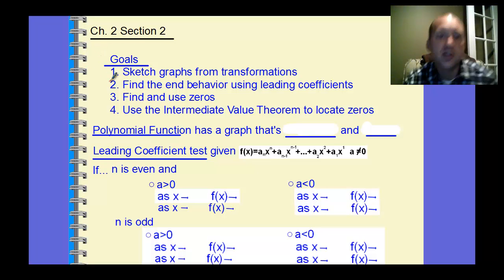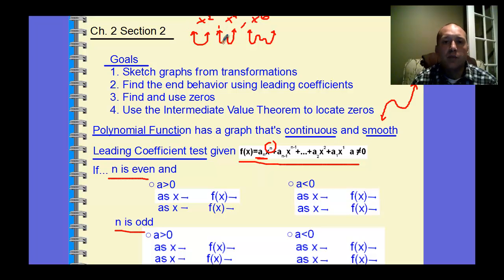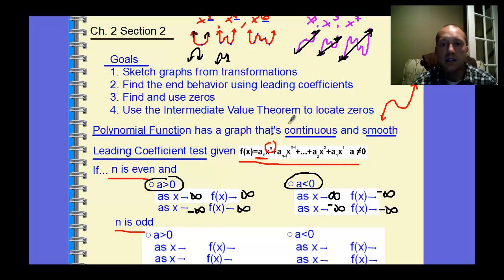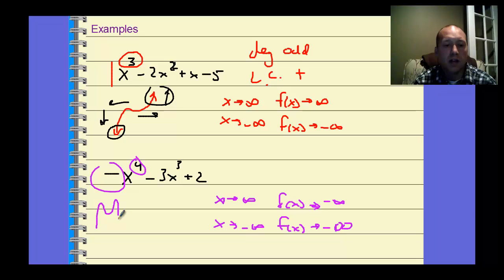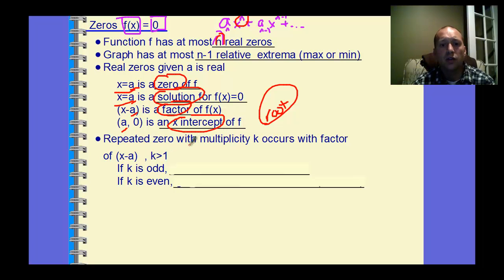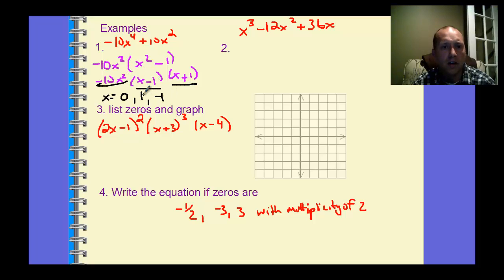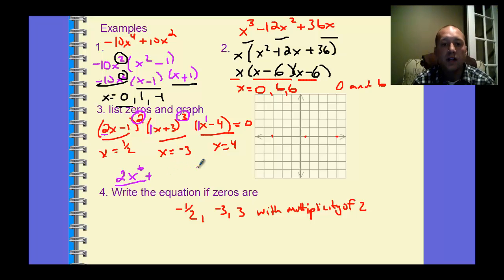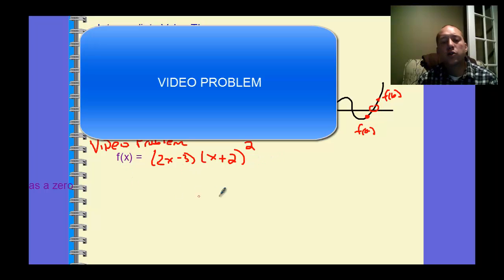pre calc ch. 2 section 2